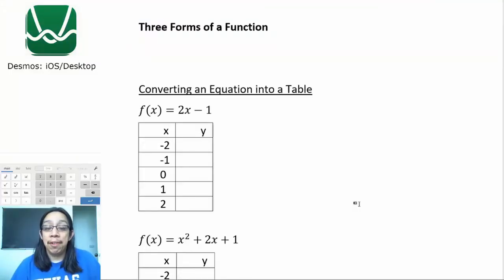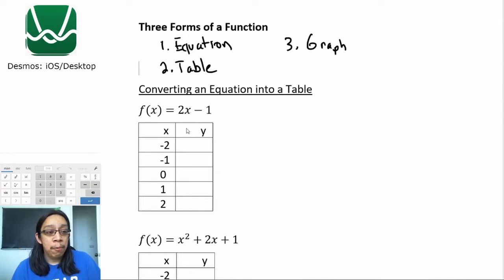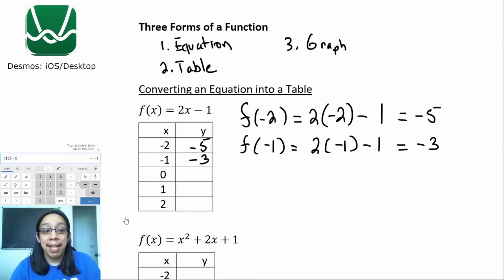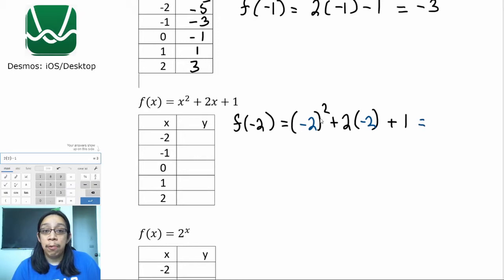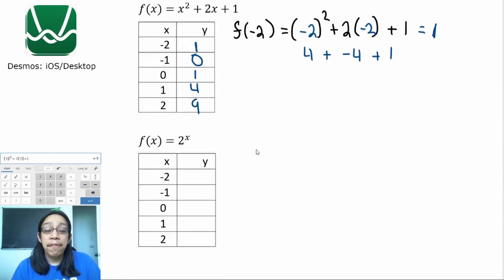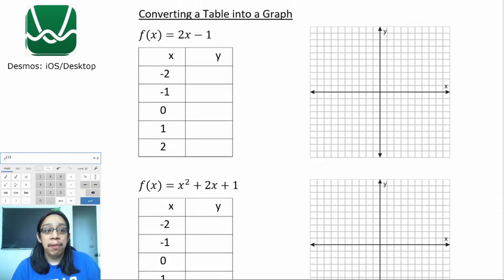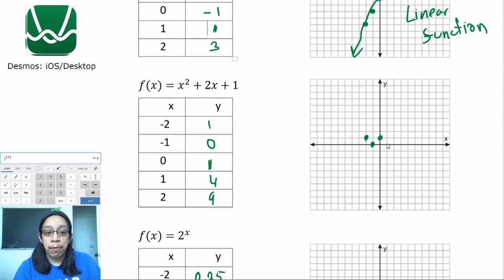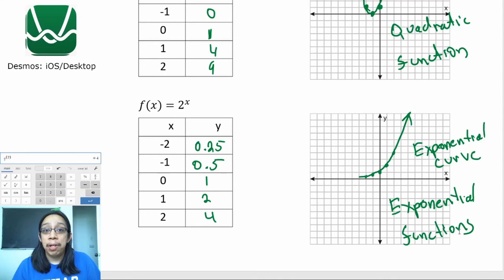[Algebra 1] Three Forms of a Function -Tables, Graphs, Equations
Hi Ya'll! We will learn what the three representations of a function are, and how to convert an equation into a table and a table into a graph